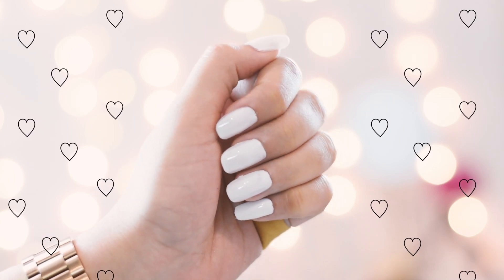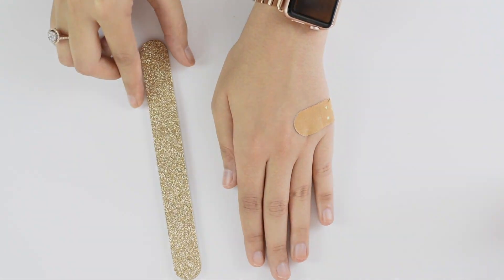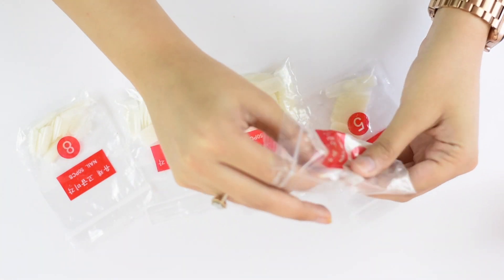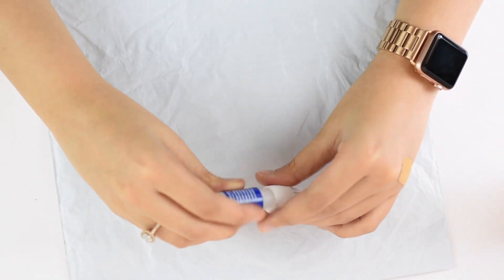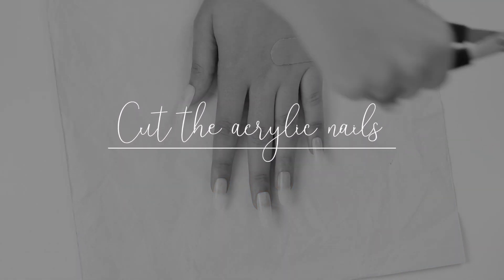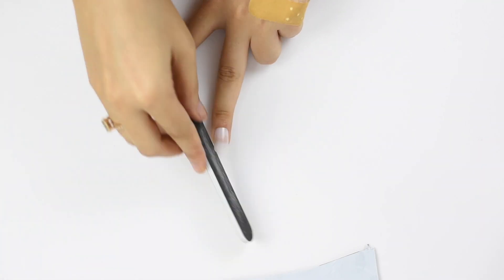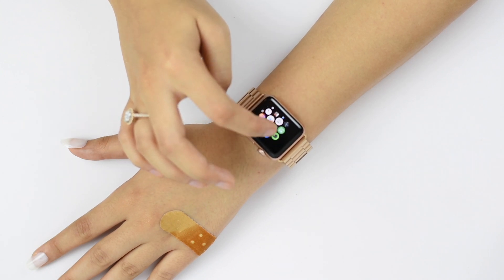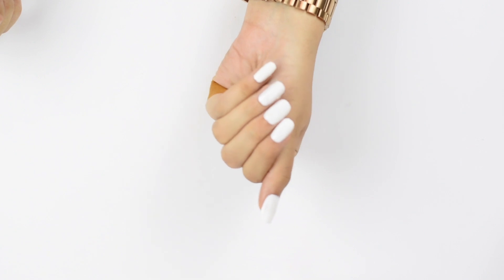DIY - EASY FAKE NAILS AT HOME FOR RS 230 // Bhakti Hirani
Each time you meet someone you make an impression with your face, clothes, shoes and last but not the least your nails. A professional manicure look and yet an easy do it yourself at home 🏠

Products Mentioned ♥
Fake Acrylic Nails Natural
Fake Acrylic Nails Transparent
Nail Glue Option 1
Nail Glue Option 2
Essence Base Coat
Essence Top Coat

Xoxo
B♥